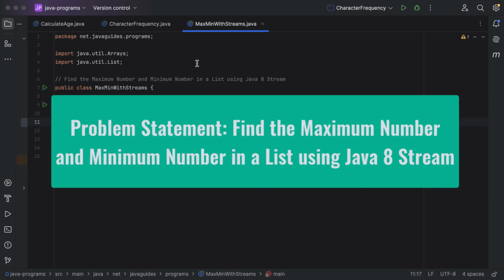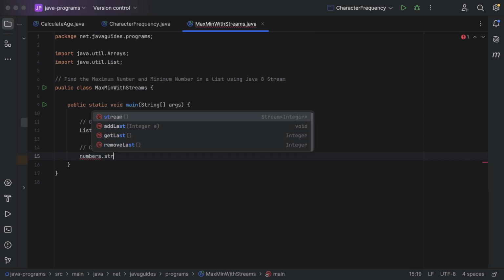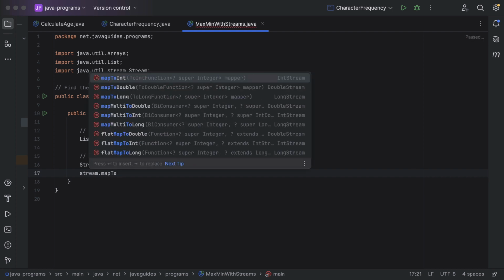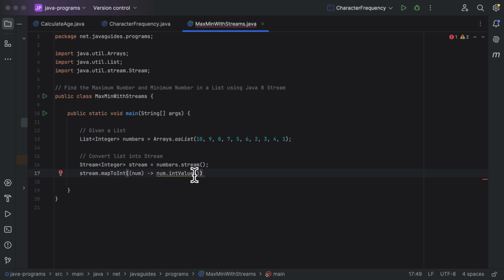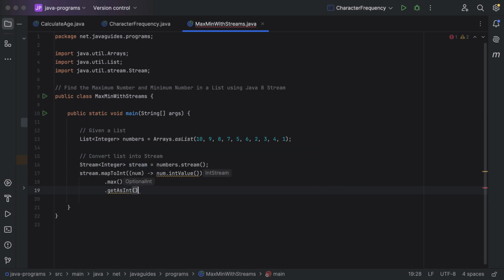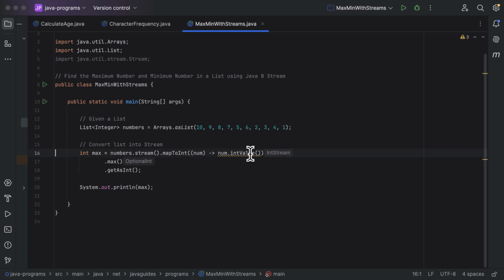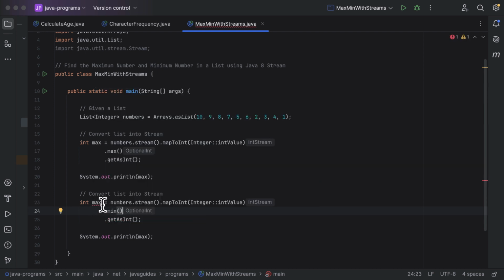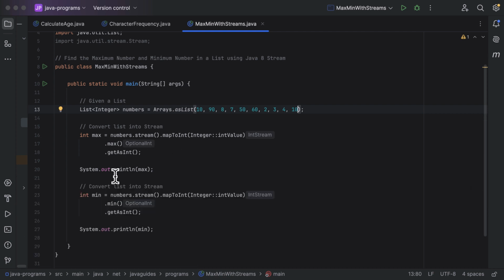Java 8 Stream Program to Find the Maximum Number and Minimum Number in a List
In this video, we’ll demonstrate how to find both the maximum and minimum numbers in a list using Java 8 Streams. This program showcases the power of Stream API functions like max() and min(), making it easier to perform these operations in a clean and efficient manner. Perfect for Java interview preparation, this example helps you practice functional programming with Java 8.

📌 What You Will Learn:

Finding the maximum and minimum numbers in a list using Java 8 Streams
Using max(), min(), and Comparator in the Stream API
Practical techniques for list data processing in Java
Essential Java skills for coding interviews and functional programming
🎯 Technologies Used:

Java 8 Streams API
Functional programming